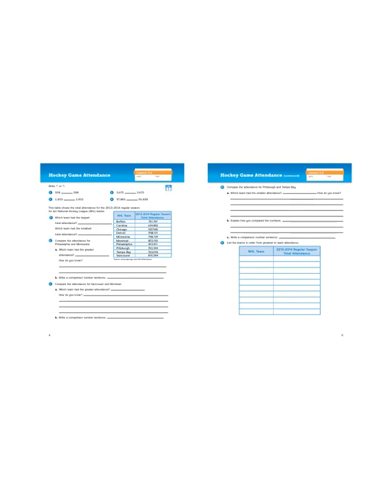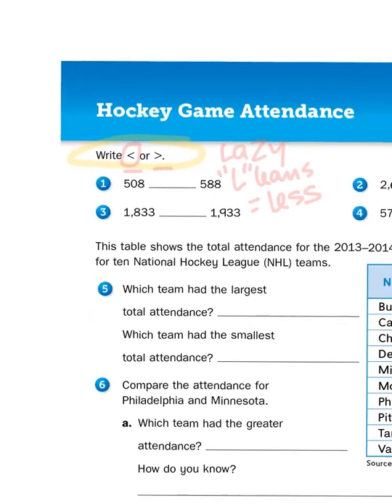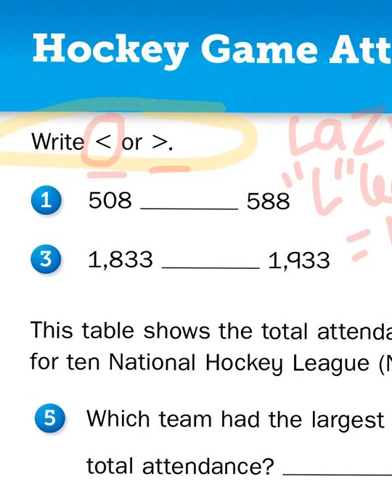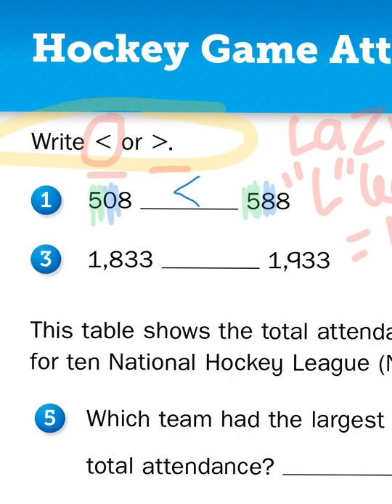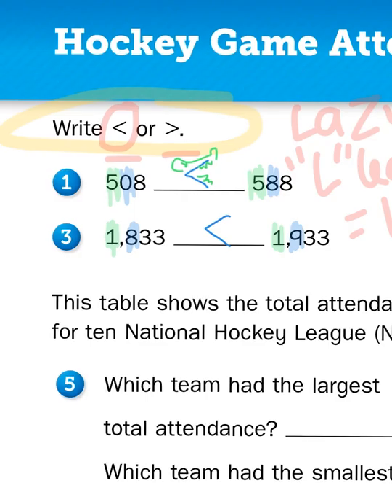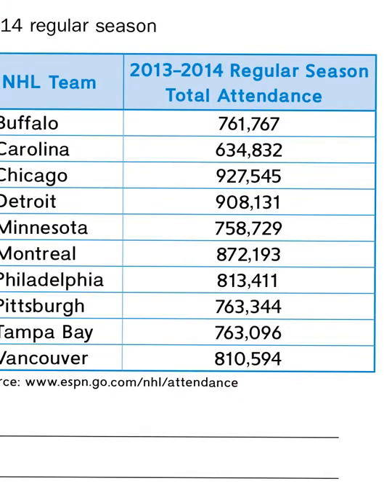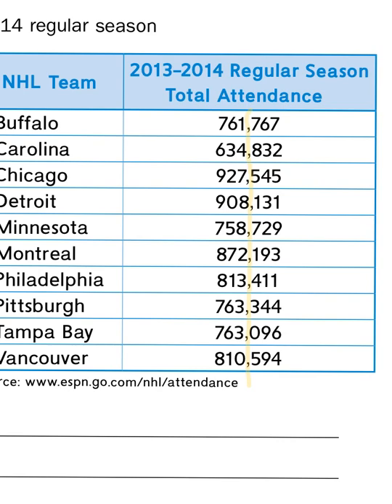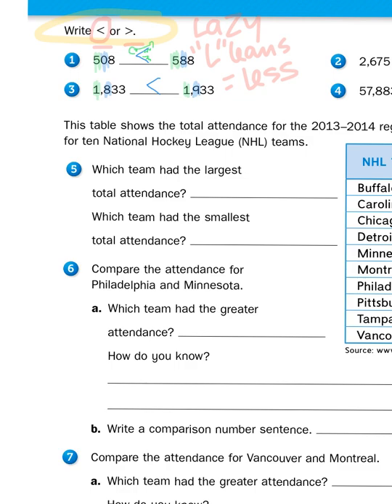Everyday Math, 4th Grade, 1.2 Math Journal pgs 4-5: "Hockey Game Attendance"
Mr. Wasemann shows students how to compare and order multi-digit large numbers. "The lazy L leans = LESS"